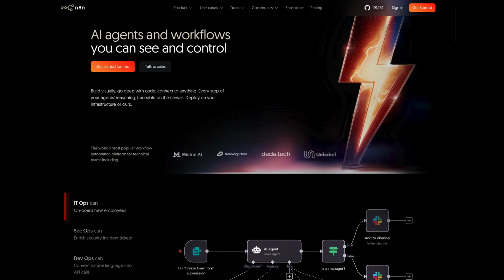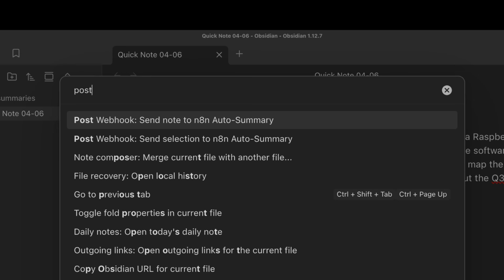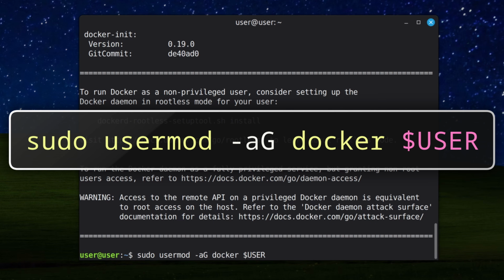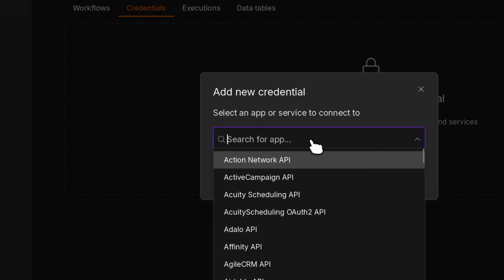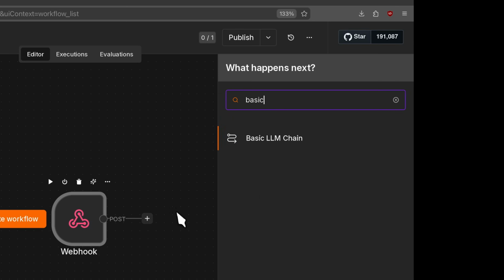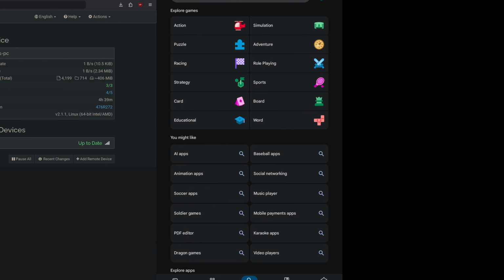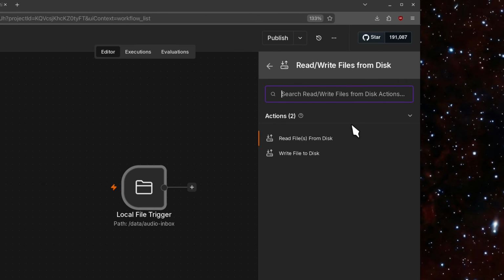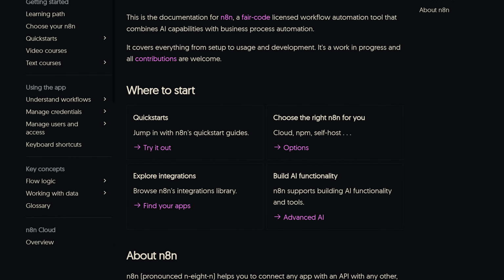Local AI Automation: Complete n8n Setup [Zero Cloud Fees]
Stop paying the cloud tax and handing over your private data to platforms like Zapier. Here is how to build your own visual automation server using n8n and local AI-running entirely offline, with zero limits and zero monthly fees.

In this guide: Install Docker on Linux, deploy the n8n container, connect LM Studio as your local AI brain, and build two complete workflows from scratch: an Obsidian note summarizer and a fully private voice transcriber using Whisper.

💻 Hardware Used in this Video:
Processor: 16 × 12th Gen Intel® Core™ i7-12650H
Memory: 16 GiB of RAM
Graphics: NVIDIA GeForce RTX 4060

⏱️ Timestamps:
0:00 - Intro: The Cloud Automation Tax
1:02 - What exactly is n8n?
2:21 - Example 1: The Auto Summarizer
3:11 - Example 2: Private Voice Transcriber
4:04 - System Requirements & Base Tools
4:38 - Step 1: Installing Docker
5:07 - Step 2: Building the n8n Container
6:08 - Step 3: Dashboard Setup & Free Pro Features
6:41 - Step 4: Connecting Local AI (LM Studio)
7:42 - Workflow 1: Auto Summarize Obsidian Notes
10:34 - Workflow 2: Offline Voice Transcription
15:37 - Outro & Optional Steps